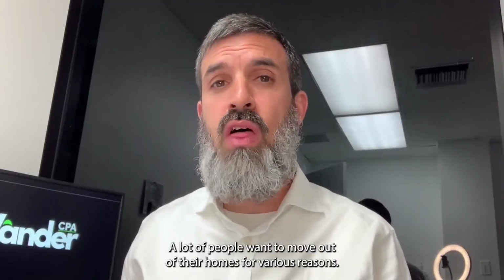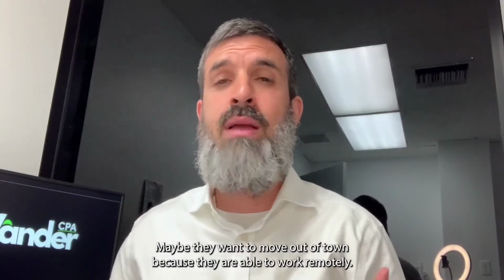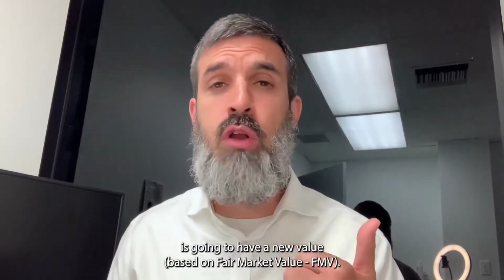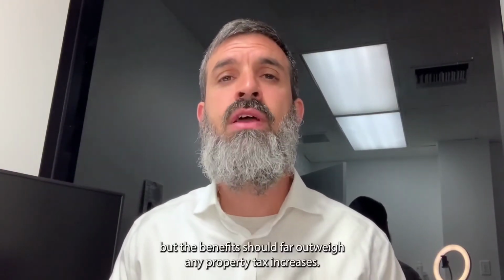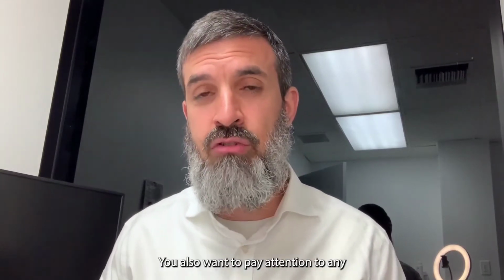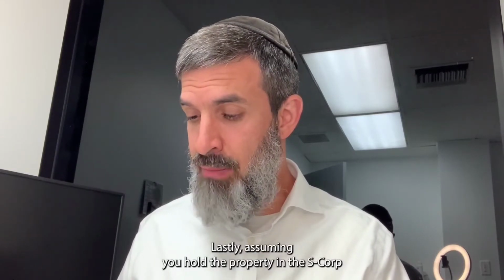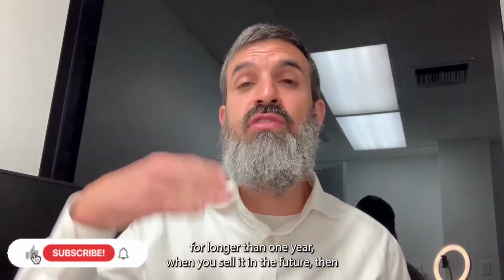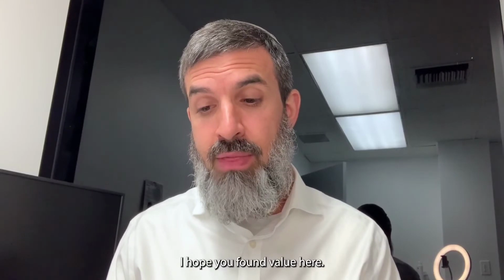A complete breakdown on the benefits of selling your house to a S-Corp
In this video we’ll walk you through:
- The way to sell your primary residence to an S-Corp
- How to keep it as a rental property
- Other benefits of selling your primary residence to a S-Corp

We here at Wander CPA work with small to medium sized businesses. One of the main industries we specialize in is Real Estate. We love connecting with people and educating people on the tax benefits of real estate. Above all, we are also entrepreneurs. We run a business, and run into many of the same issues as other business owners...tax savings, bookkeeping, operations, Accounts Receivables, Expense tracking, cash management, software/ streamlining.

This channel is about sharing our professional knowledge (Real Estate and Accounting) as well as the issues/ solutions we find and utilize to grow our practice. We hope you enjoy and welcome all feedback :)

Some other topics include:
Self-employed, S Corp, LLC, Real Estate.

Michael Wander - Founder - Wander CPA